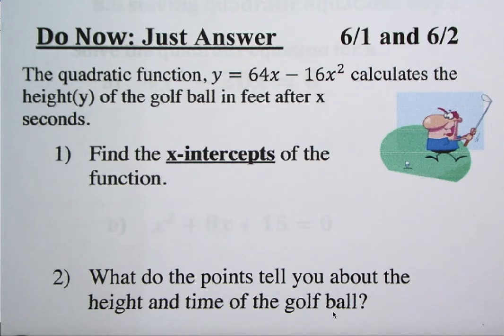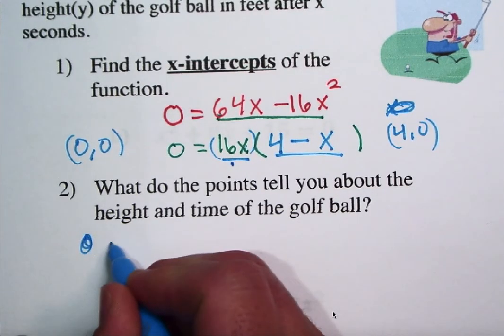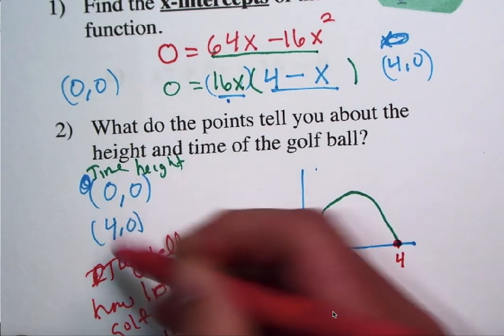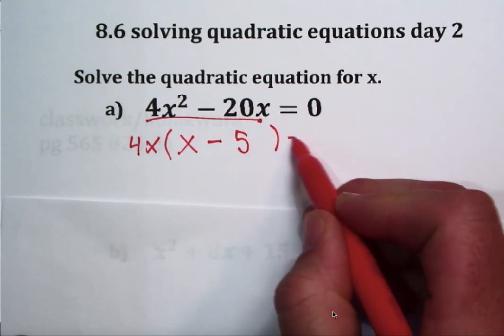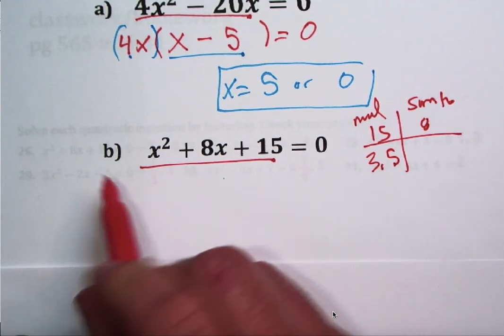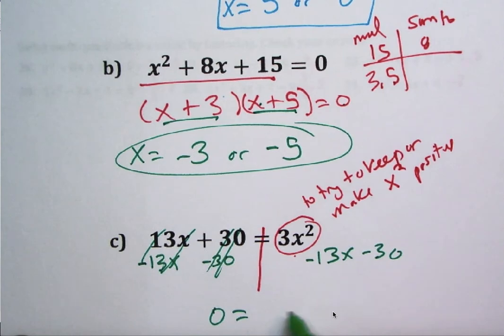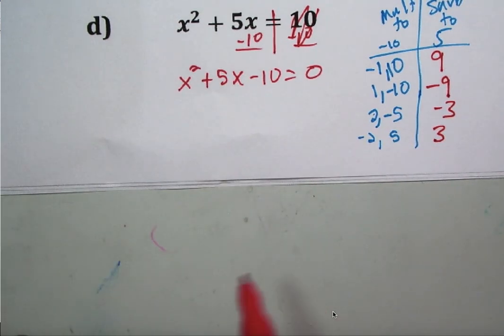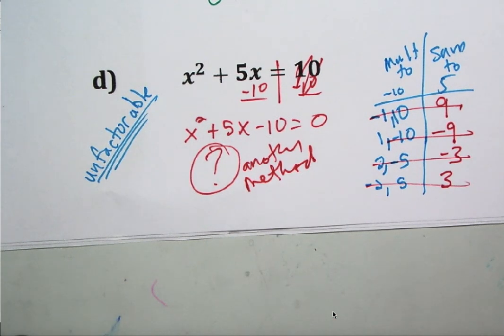6 1 and 6 2